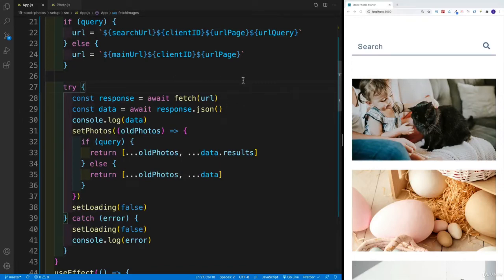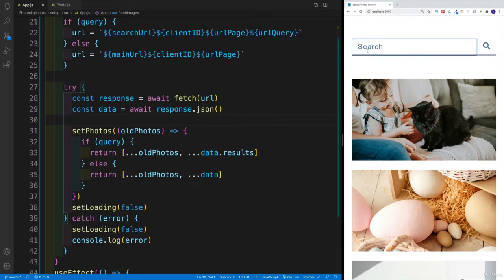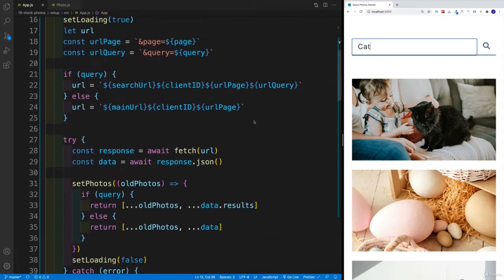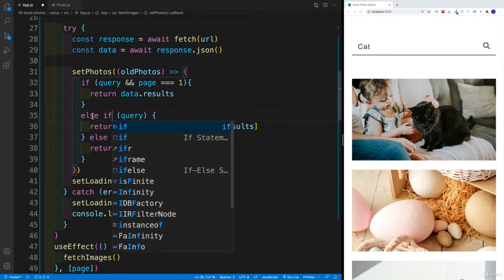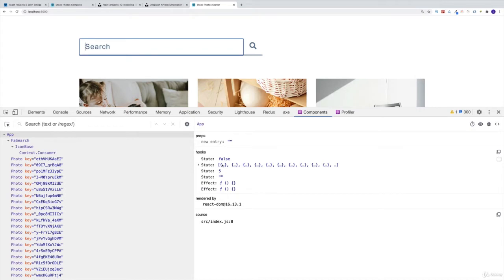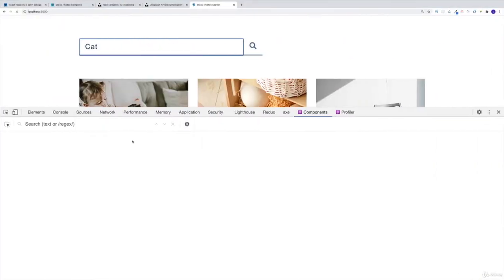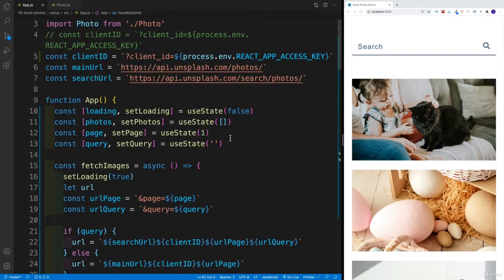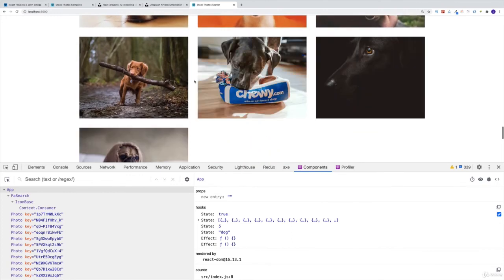9. Stock Photos